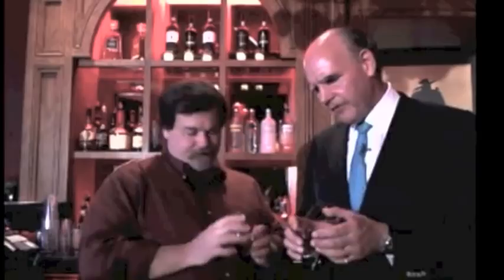Speaking with George Sandeman about 10 Year Tawny Port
George discusses the production techniques and character of 10 Year tawny port from Sandeman.